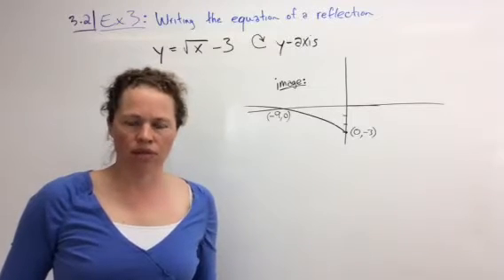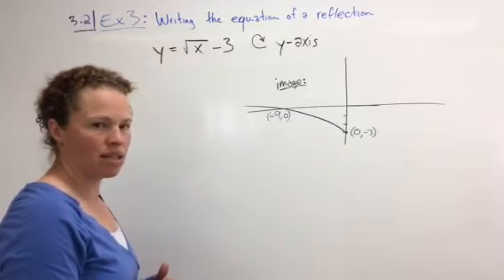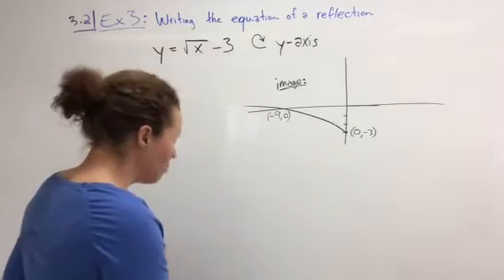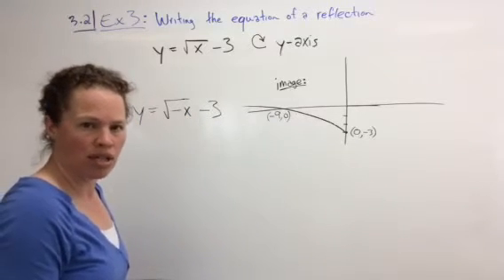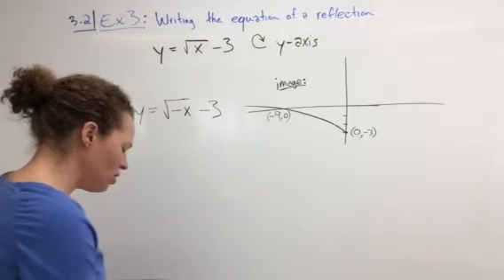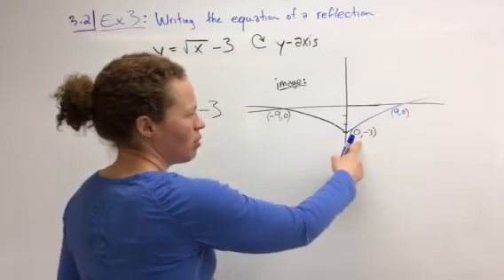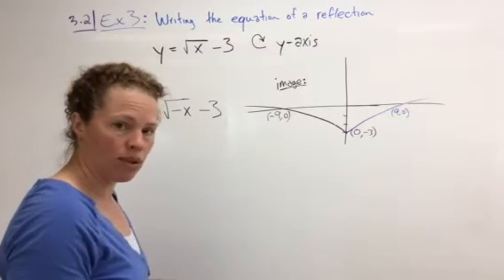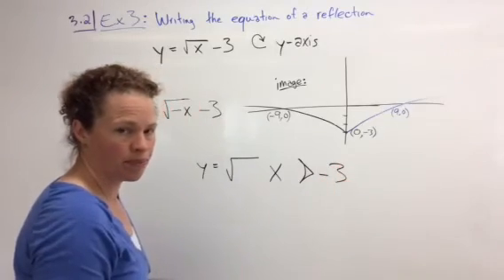Precal 12 3.2 ex 3